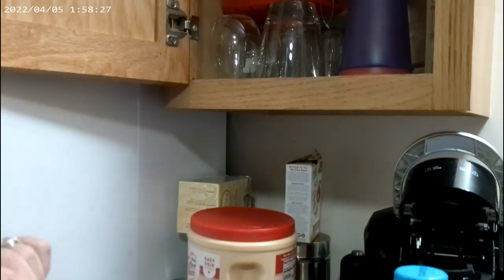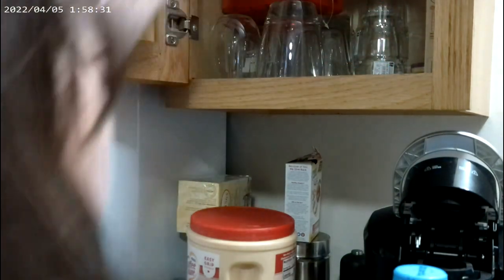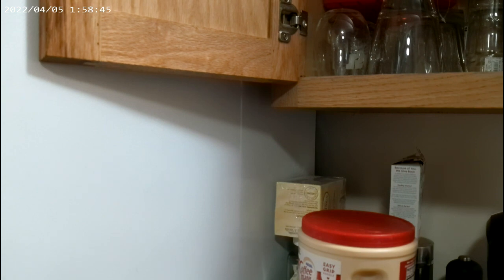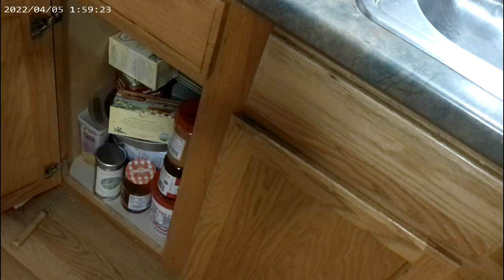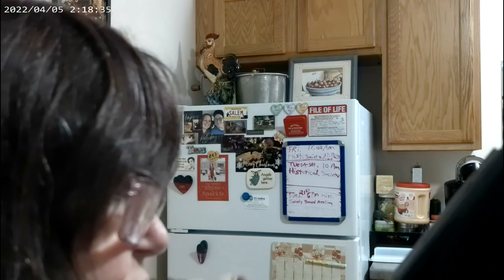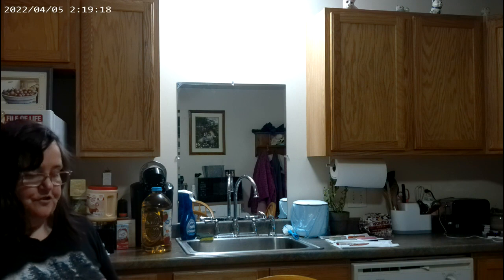Getting New Pots For Nothing